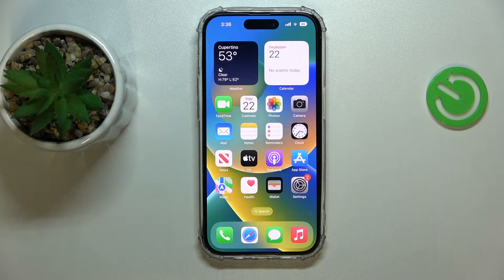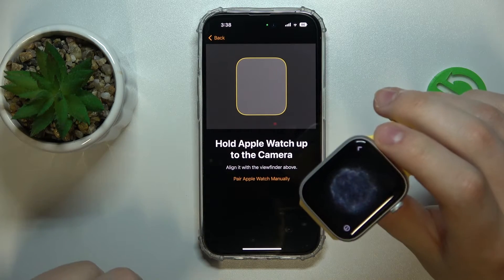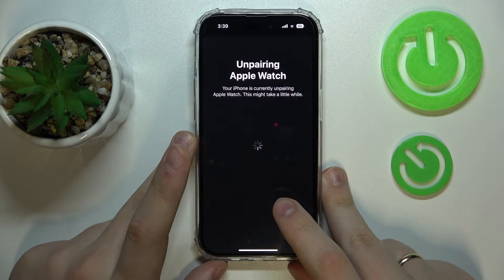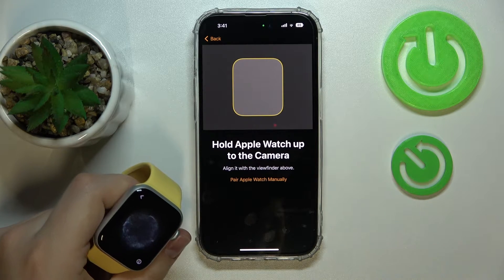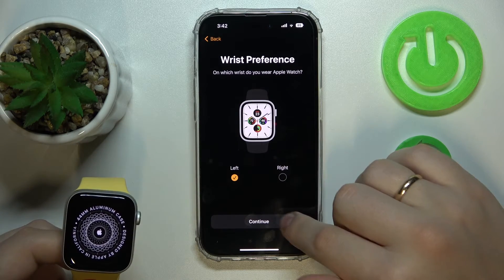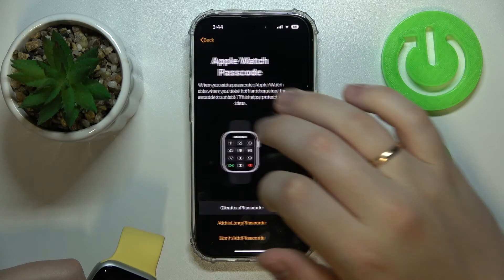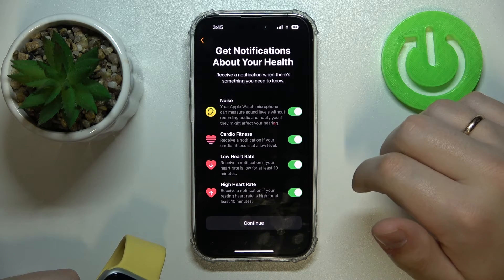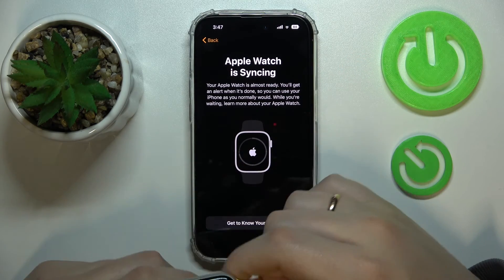How to Connect Apple Watch to the iPhone 14 Series Device - Plus / Pro / Pro Max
Learn more about the APPLE iPhone 14 Pro:
This very detailed and comprehensive video tutorial has been filmed and brought to your attention with the goal of entirely covering the process of pairing the Apple Watch accessory to your iPhone 14 series device. Therefore, if you had any issues or difficulties while connecting the Apple Watch to the iPhone 14, iPhone 14 Plus, iPhone 14 Pro, and iPhone 14 Pro Max smartphones, we are gladly inviting you to watch this video. Kindly enjoy!

How to pair Apple Watch with iPhone 14? How to link Apple Watch to the iPhone 14 Plus? How to connect Apple Watch to the iPhone 14 Pro? How to pair Apple Watch to the iPhone 14 Pro Max?